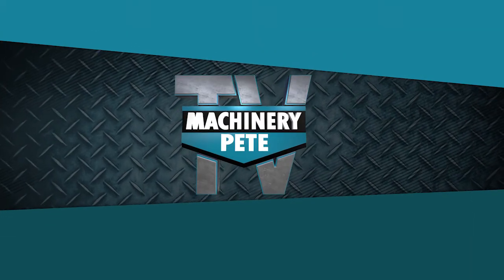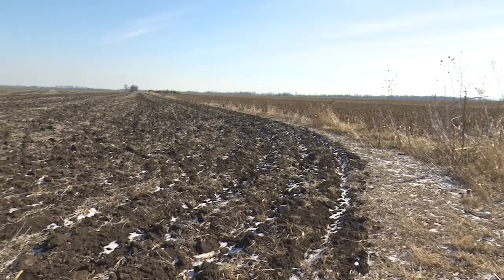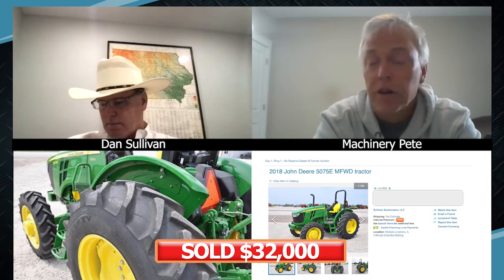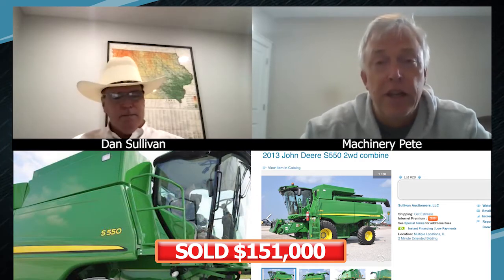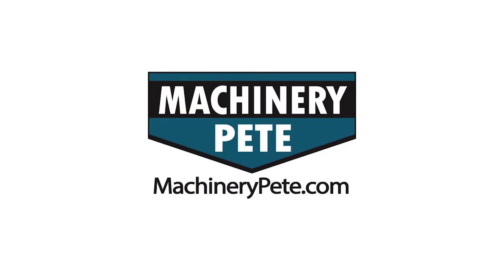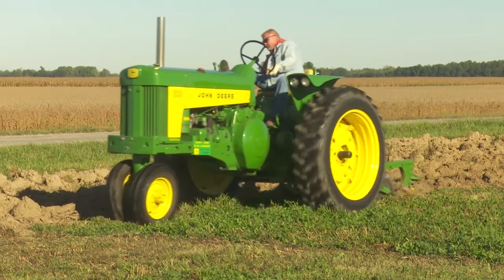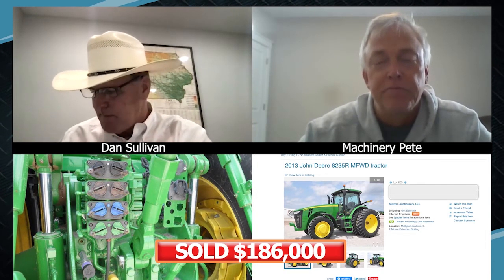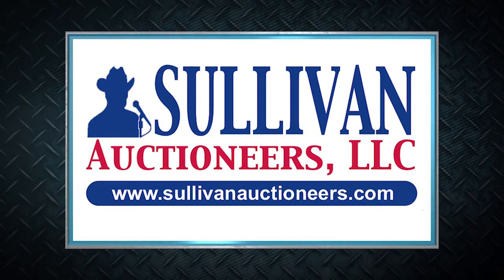Machinery Pete TV: November 20, 2021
Sullivan Auctioneers kicks off a massive online sale. Pete and Dan highlight some choice Deere equipment.  In the family for over 60 years, this 630 is still getting it done. And Pete fills us in on what's happening to values of used pickup trucks.